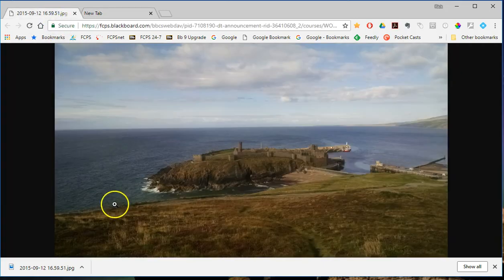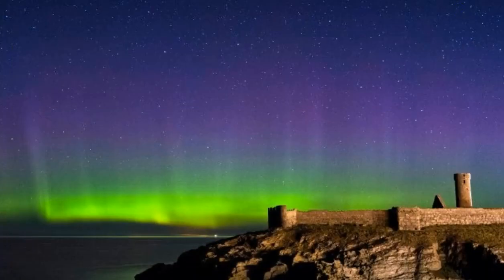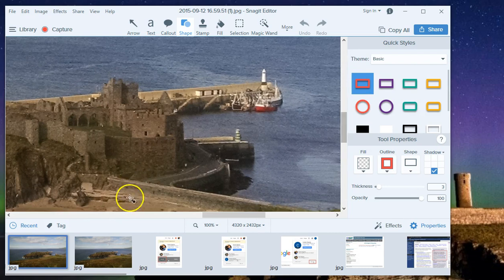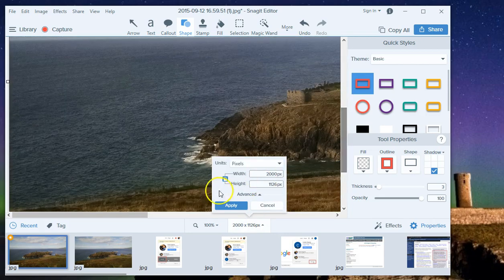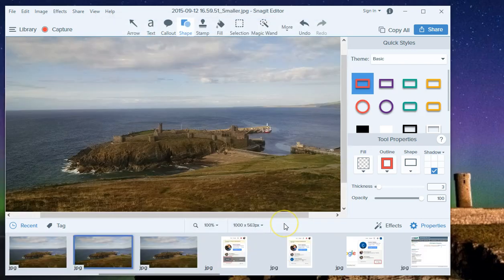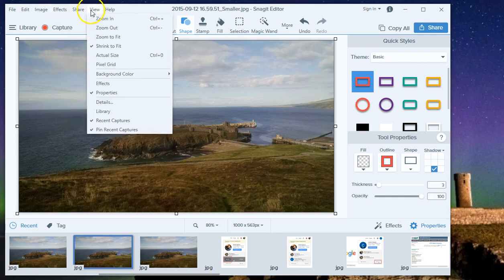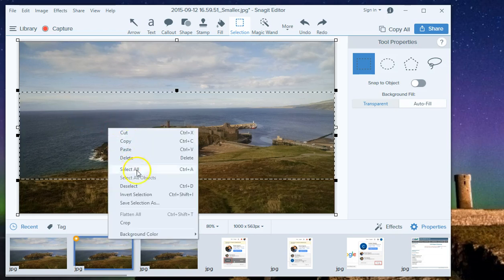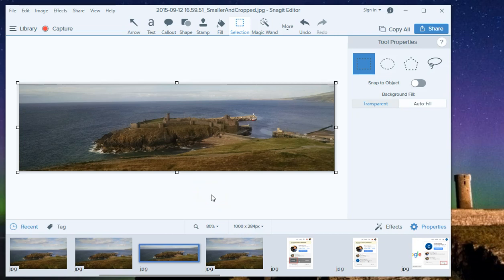SnagIt Editor - Resize and Crop Image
This video shows how one can resize and crop an image using the SnagIt Editor.